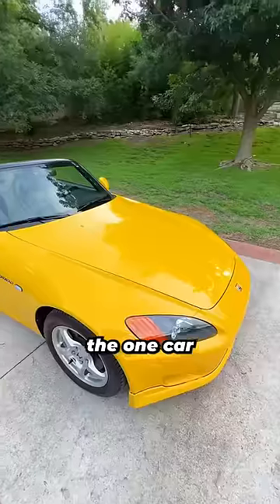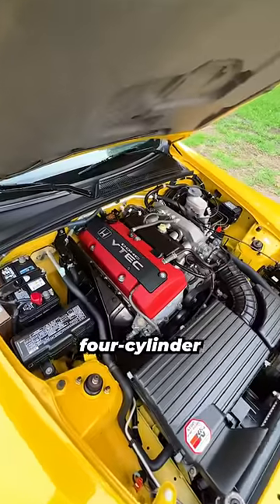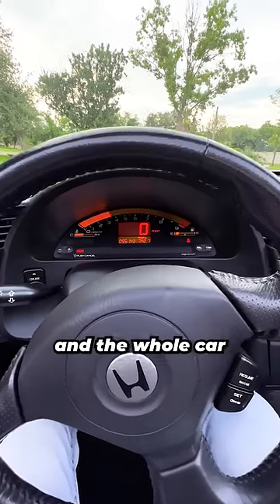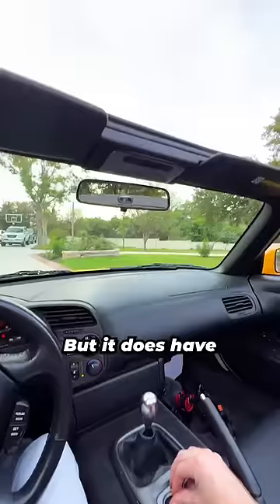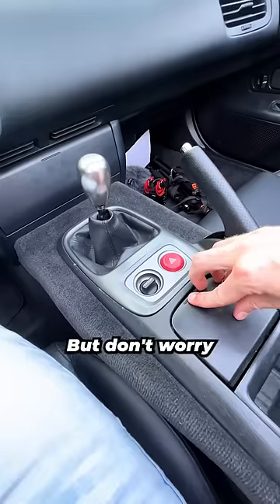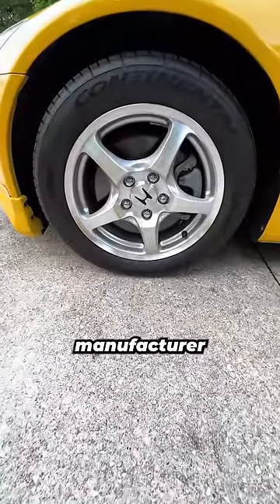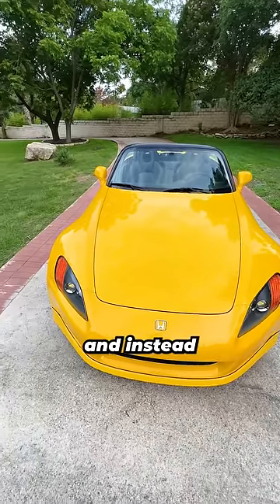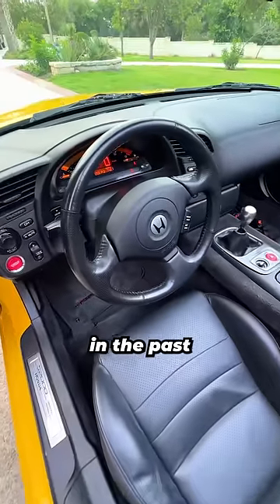Buy One of THESE While You Still Can…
The Honda S2000 is one of the most fun sportscars to drive out there and they’ve highly appreciated in value in recent years